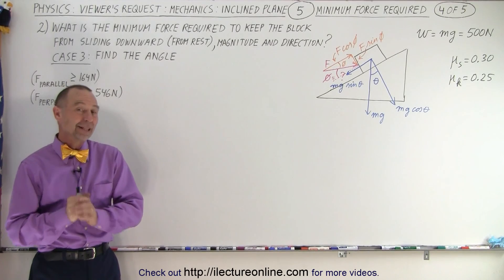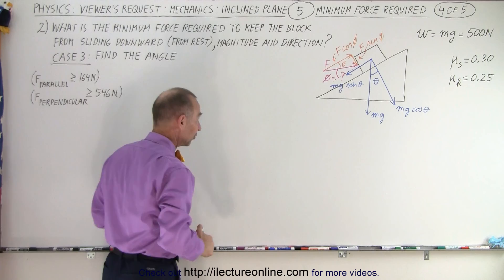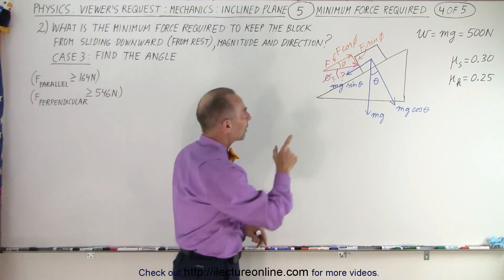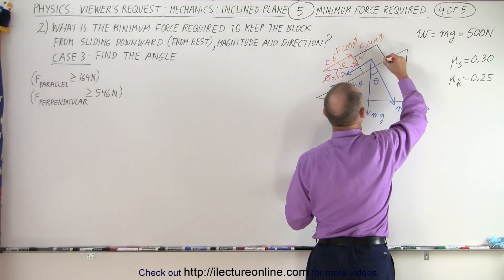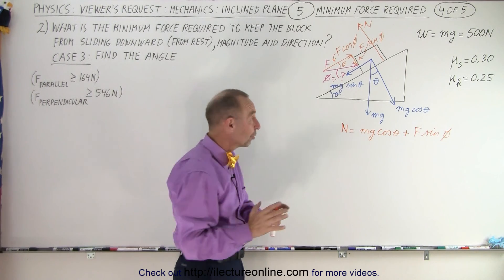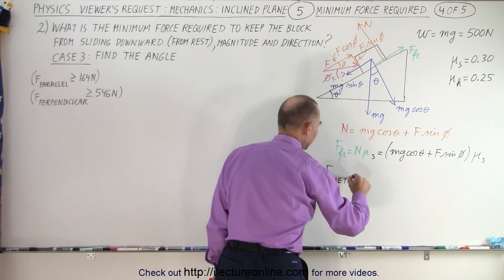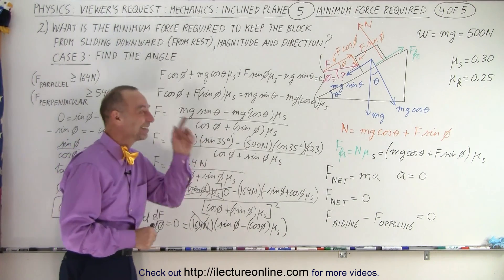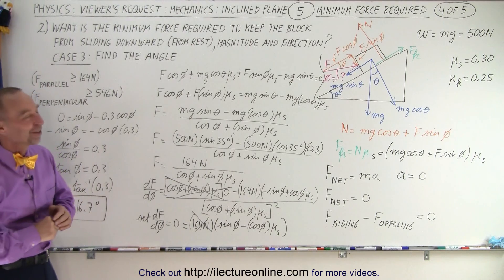Physics: Viewer's Request: Mechanics #5: Inclined Plane - Find Angle for Minimum Force (4 of 5)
We will find the MINIMUM force, magnitude and direction, required to KEEP the block at rest FROM SLIDING DOWNWARDS. Case 3 FIND THE ANGLE=? (DIRECTION)